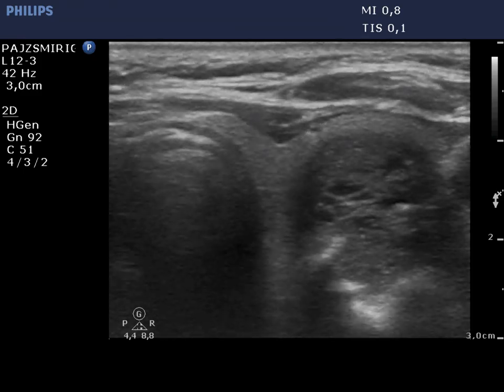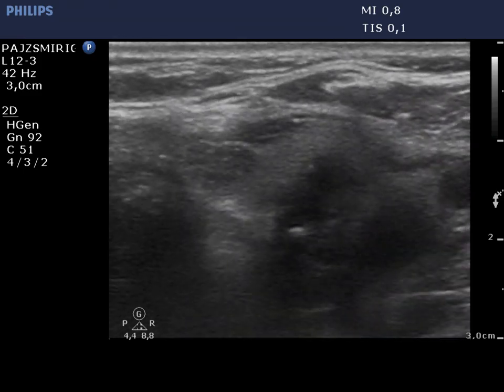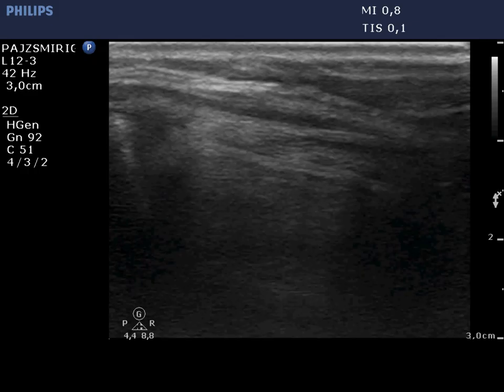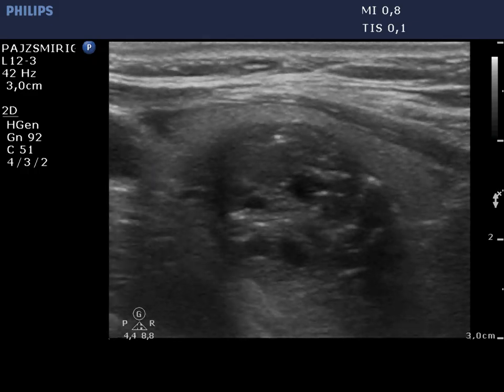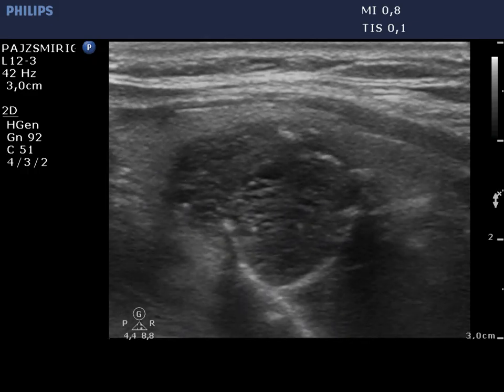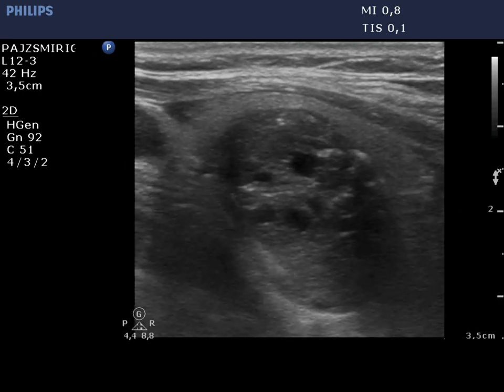Consecutive cases of thyroid nodules - case 55, part 1